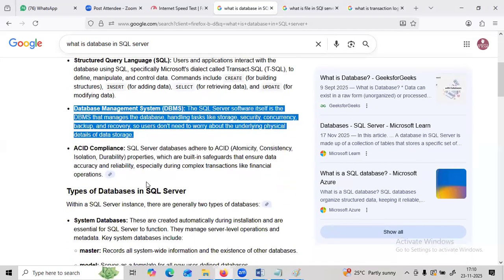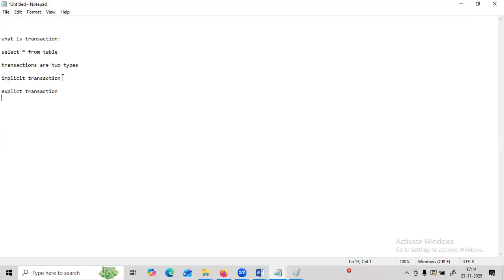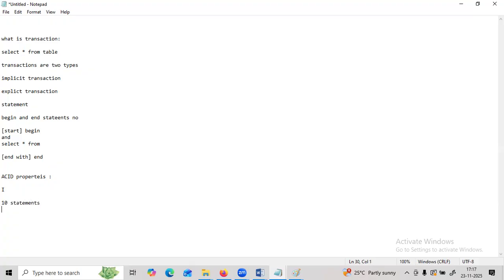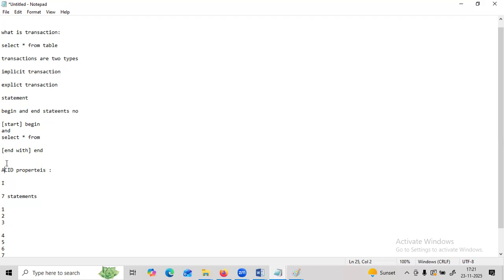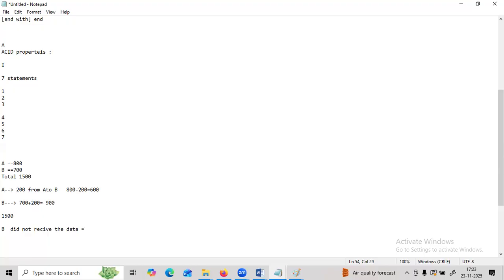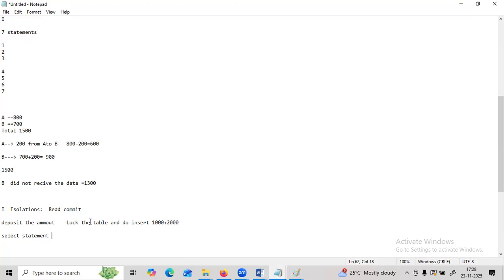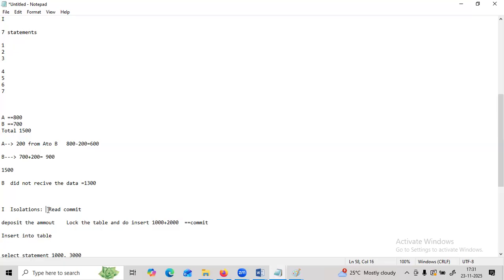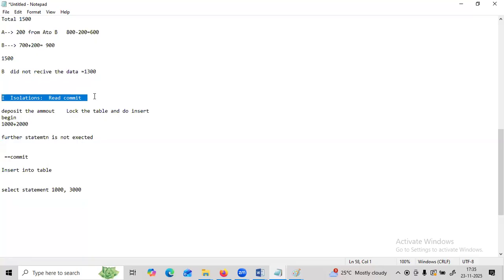SQLDatabase ACIDProperties 24112025 part2